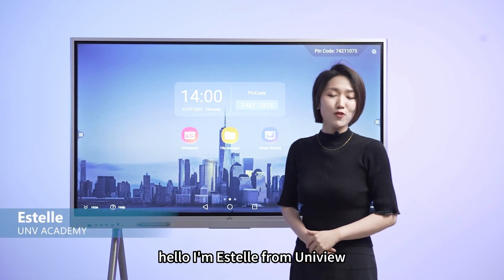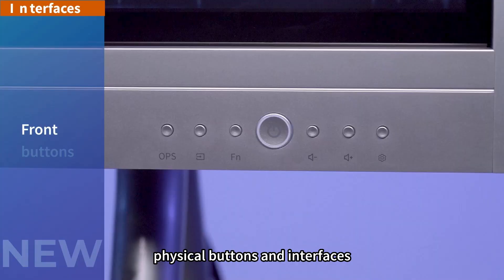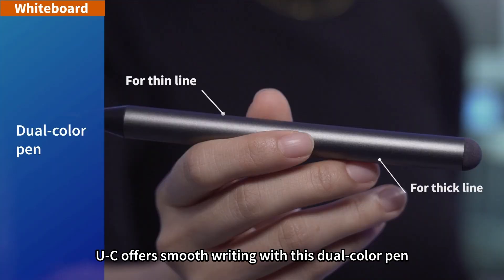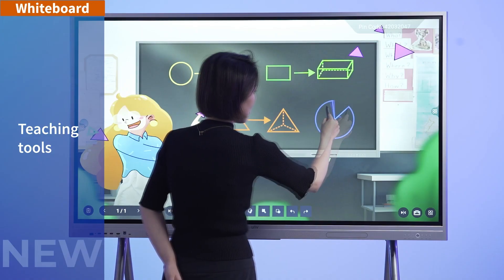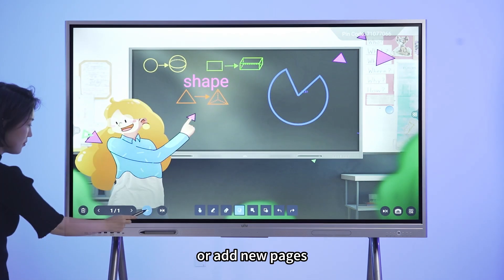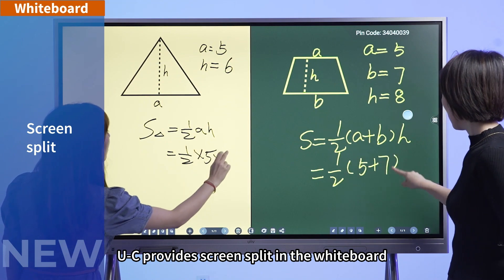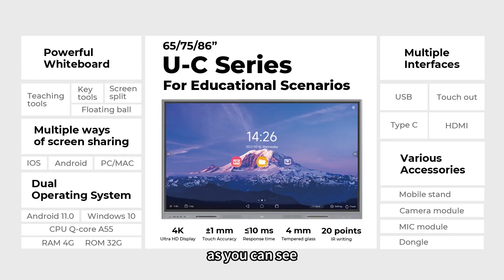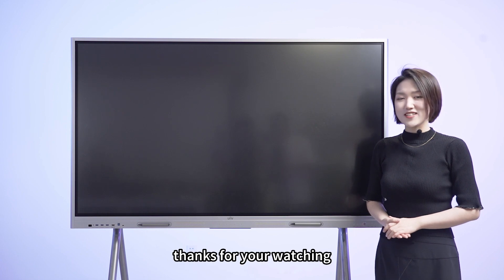Featured Function - Smart Interactive Display U-C Series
🌟 Explore the Future of Education with UNV U-C Series Smart Interactive Display! 📚✨

We're thrilled to introduce our innovative product, specially crafted for educational scenarios. Convenience meets innovation with the U-C Series!

✅ Physical Buttons and Interfaces: Designed on the front panel for quick access to essential functions, making multimedia integration into lessons easier than ever!

🙌✨ Teaching reimagined:
📝 Built-in Whiteboard: Say goodbye to traditional limitations! The U-C Series Smart Interactive Display offers a range of teaching tools, including triangle rulers and compasses, making lessons more interactive and FUN!

🚀 Step into a new era of education. Embrace limitless possibilities with the U-C Series Smart Interactive Display. Elevate your teaching game and inspire your students! 💡📊👩‍🏫